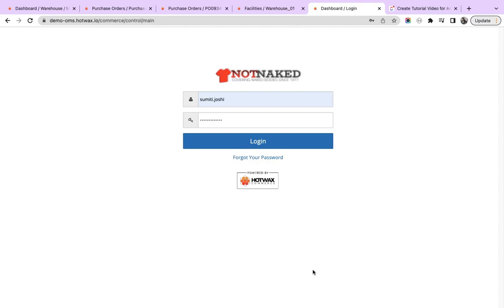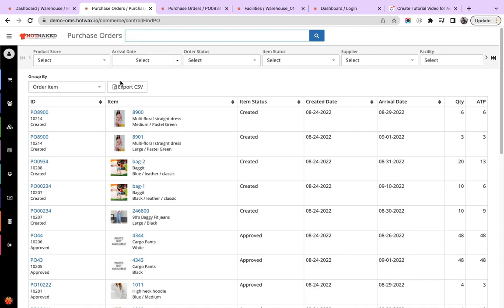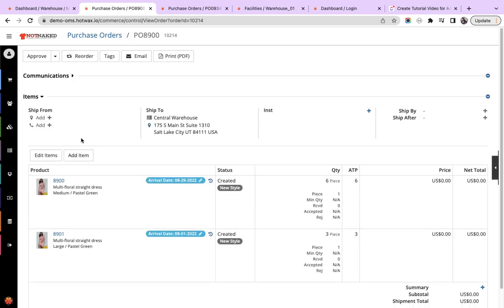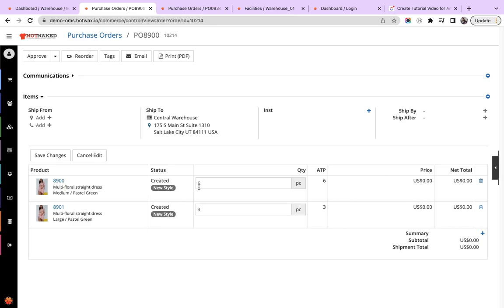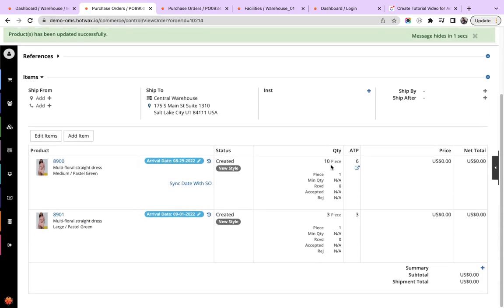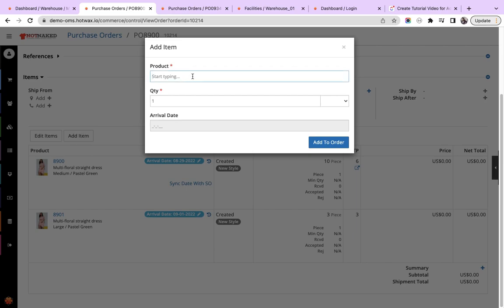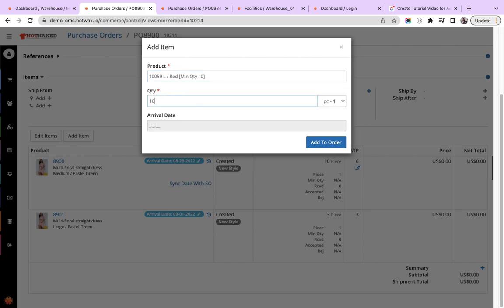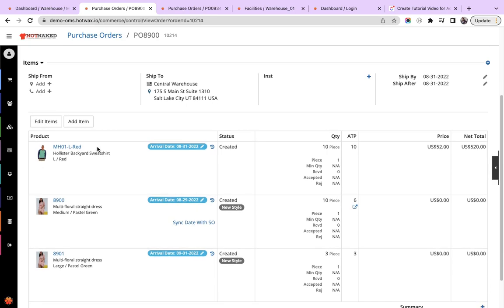Add or edit items in a Purchase Order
This tutorial demonstrate how the users can add or edit the existing item in a purchase order in HotWax Commerce.